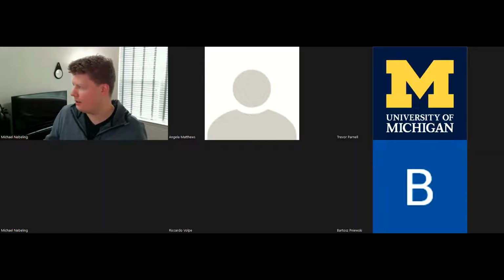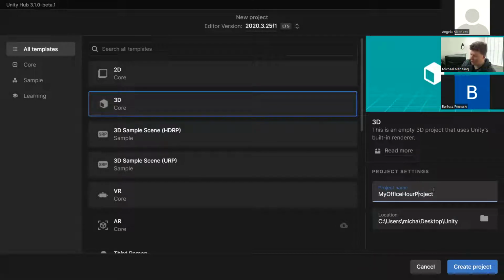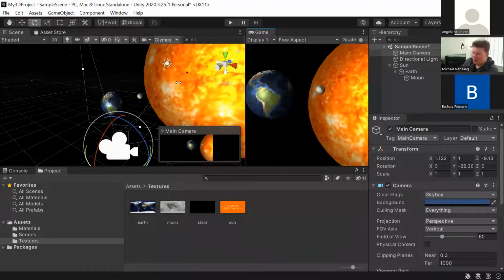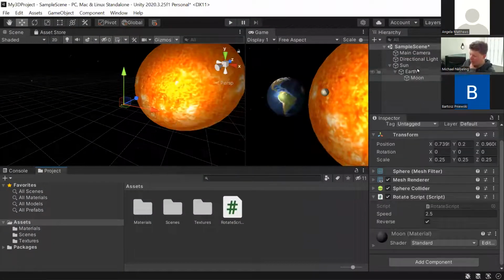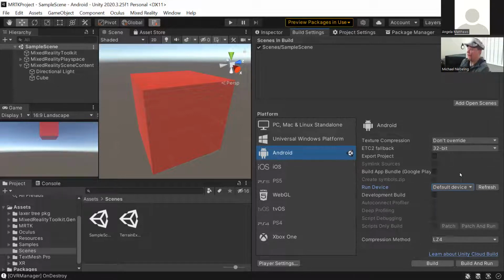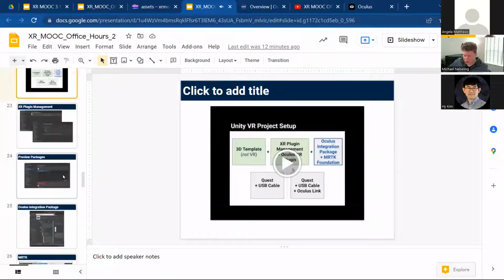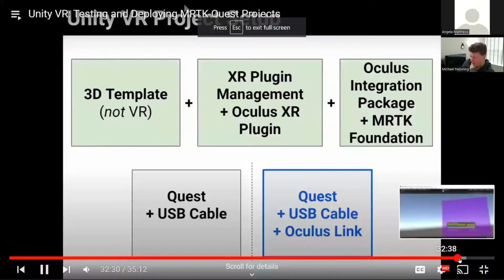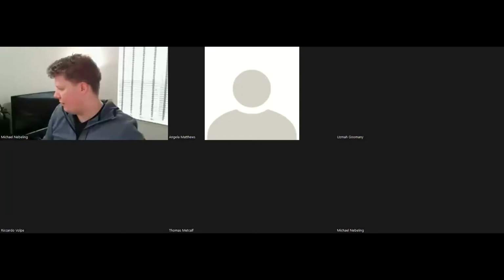XR for Everybody Office Hours Session #2: VR with Unity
Encouraged by feedback from learners enrolled in the Extended Reality (XR) for Everybody specialization with Michael Nebeling, we would like to offer a few opportunities to engage with Professor Nebeling in a live webinar setting. Professor Nebeling will host three (3) separate office hour sessions. Each one hour session will feature a demonstration focused on how to work through specific assignments within the specialization, followed by a Q&A. Attendees are encouraged to submit questions at the time of registration and Professor Nebeling will do his best to answer as many as he can during the webinar. Each webinar will be recorded and linked into the courses for later viewing as well.